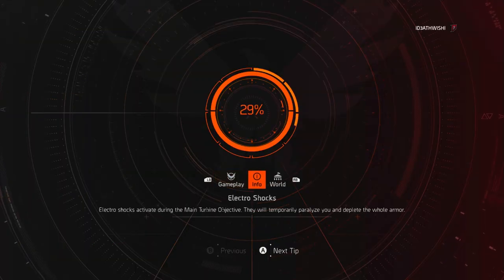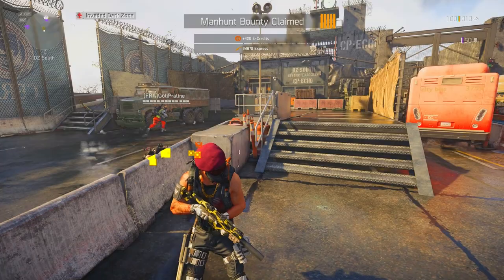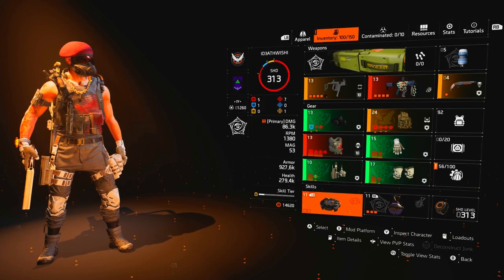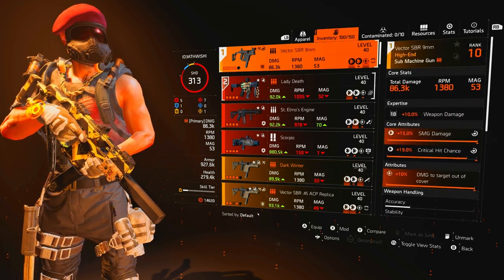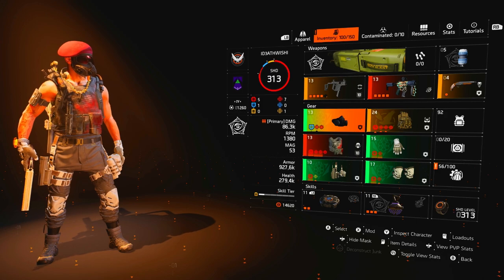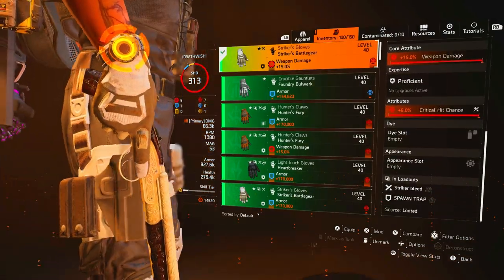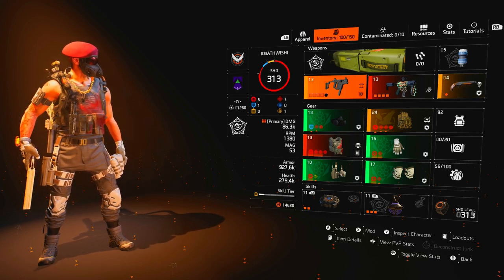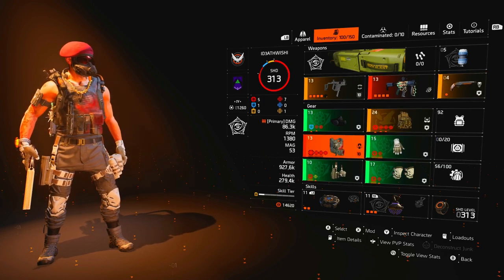🚨 BUILD 🚨 BYE DOOR CAMPER xD!...The Division 2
Join me D3ATHWISH as I show you the best DOOR CAMPER DELETED build in the division 2

I have just come back to the game and I was far behind the competition, however with these TIPS you will be back up to scratch in no time, and you might even be able to put a better or the best build together where people struggled months to make and you have created multiple builds in weeks!

Let me know your honest thoughts on the video and what you got, maybe add some tips to find better loot yourself?